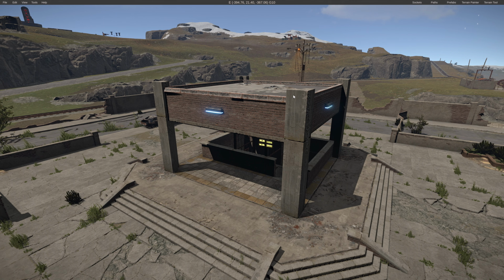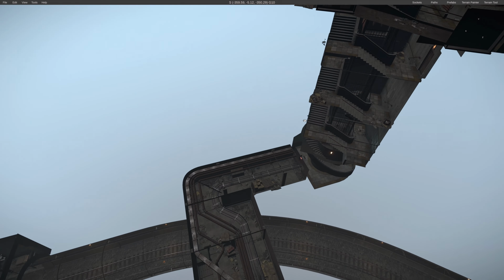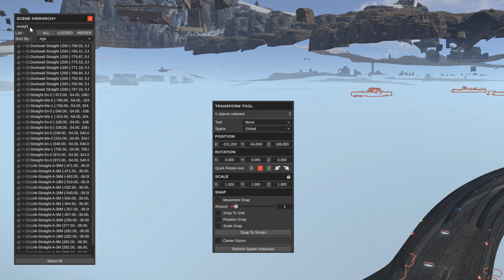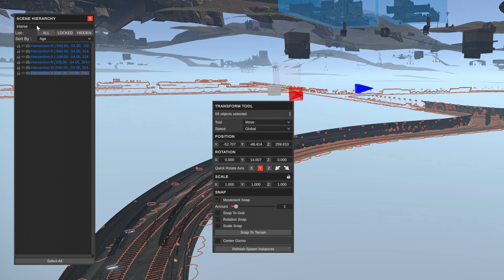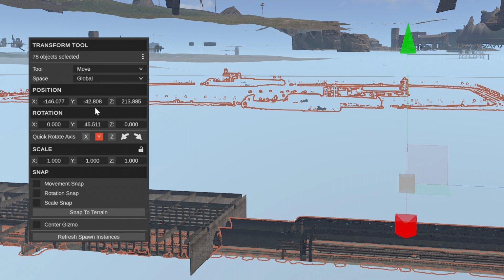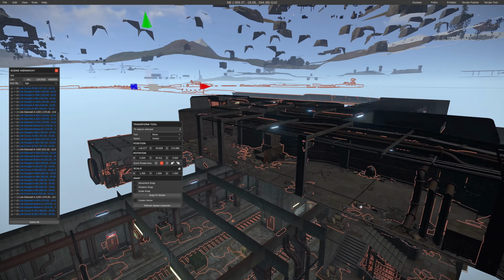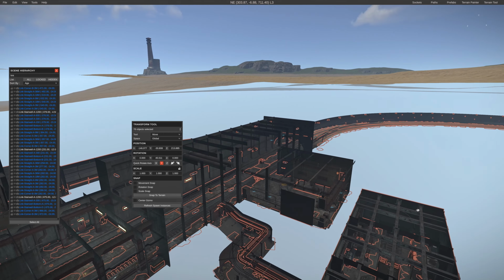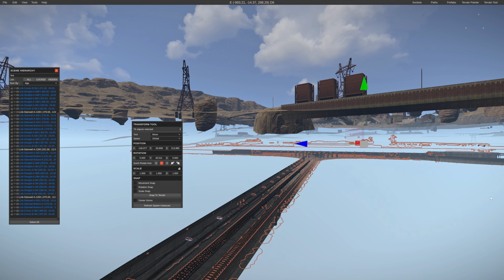Raising the height of the Tunnels - RustEdit